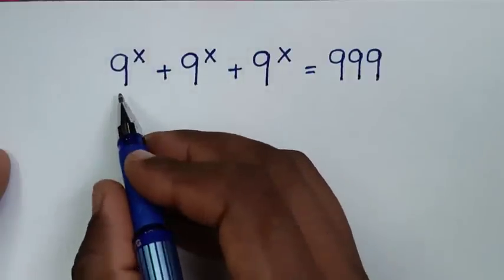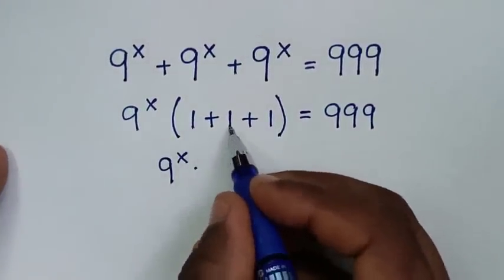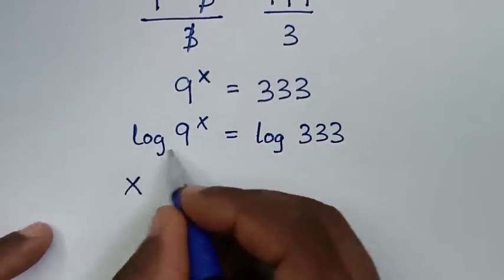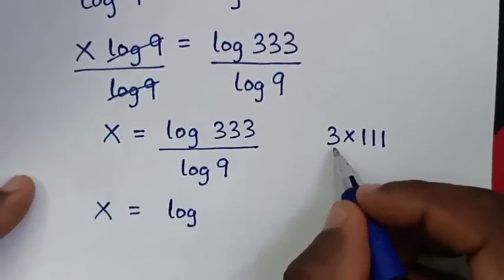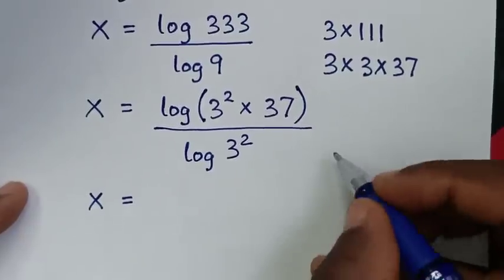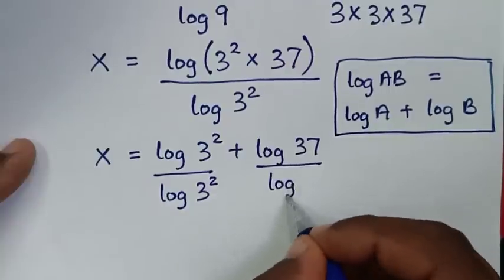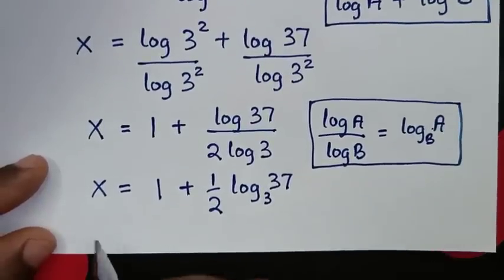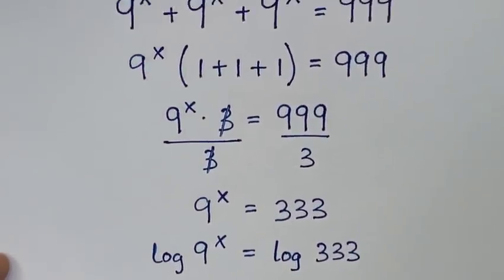Japanese | A Nice Math Olympiad Problem